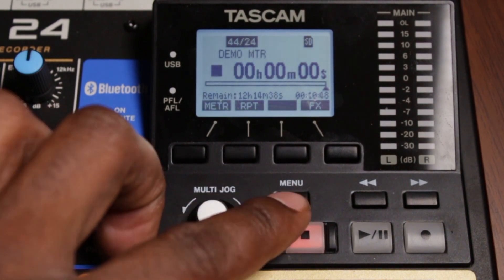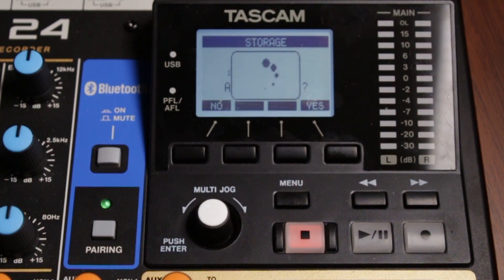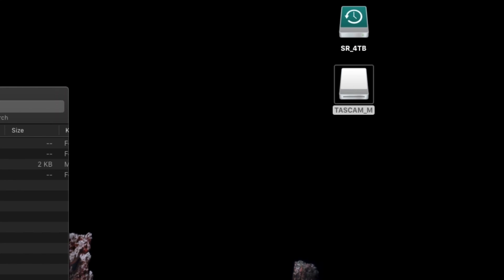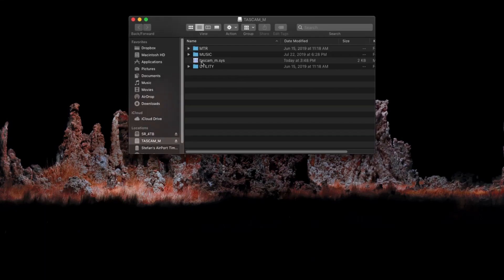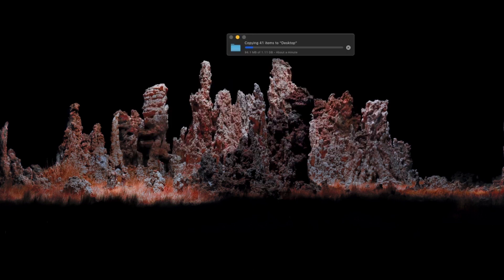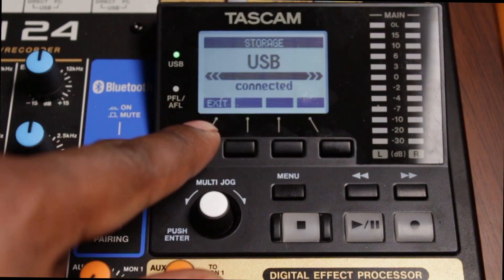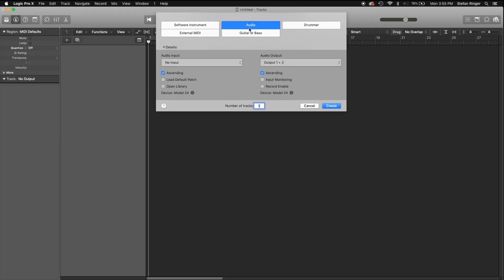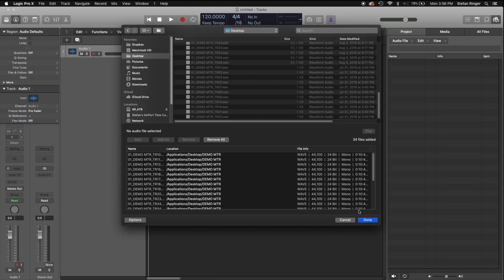Tascam Model 24 ||| Multi-tracked Audio to DAW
Quick walkthrough on how to Transfer your multi-tracked audio files to your DAW using the Model 24.